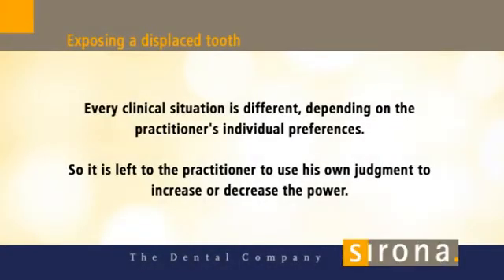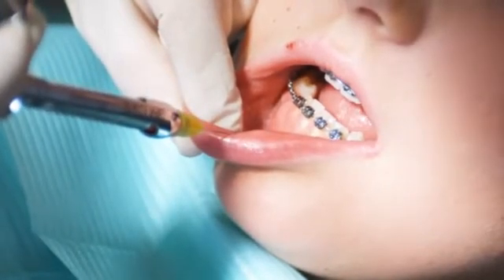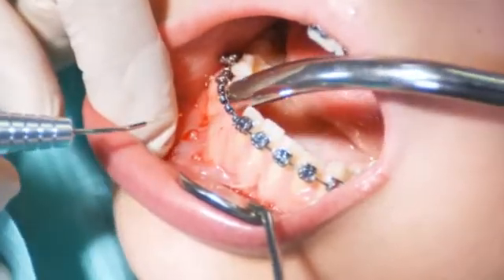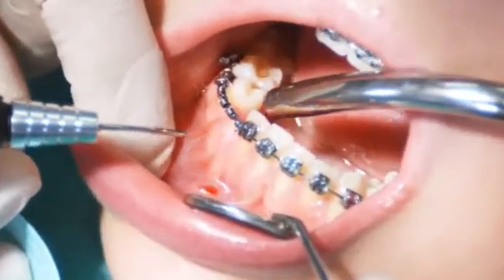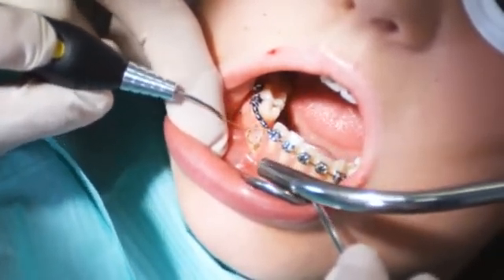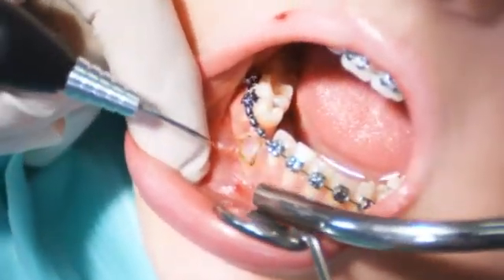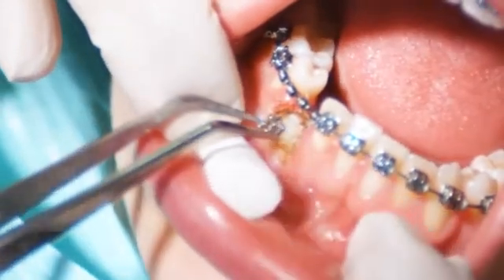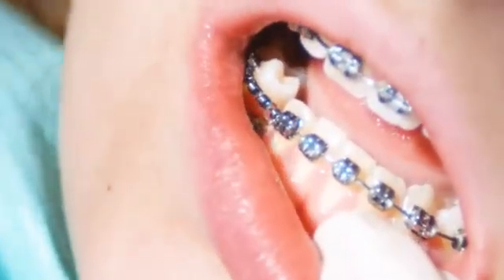Exposing a displaced tooth.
SIROLaser Advance - clinical application: Exposing a displaced tooth.